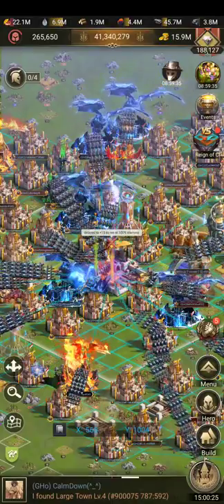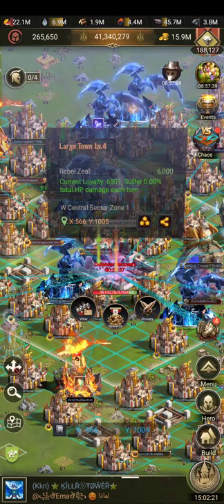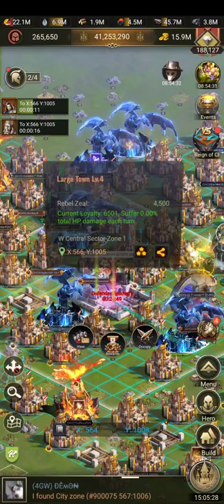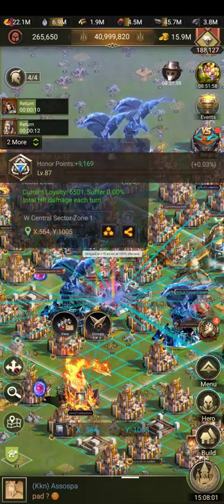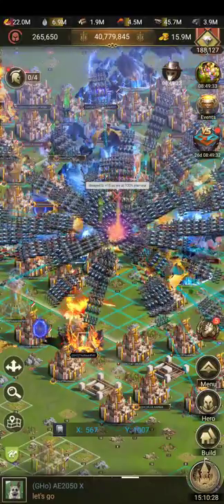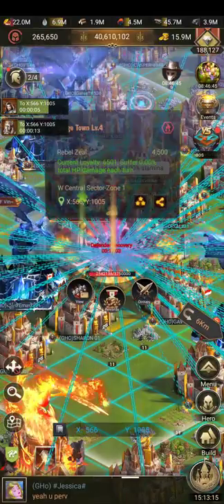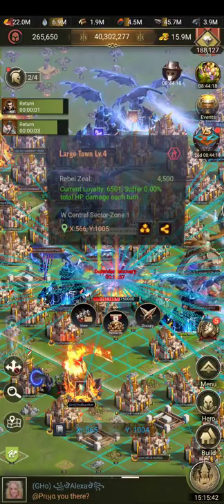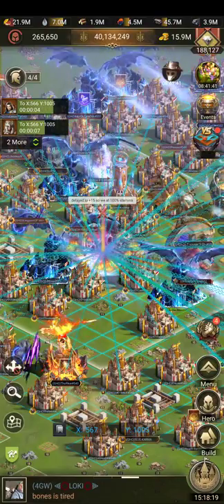Rise of Empires - Eden - Taking Structures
How to setup and take structures in Eden.
Apologies for the short ending... my video stopped unexpectedly.